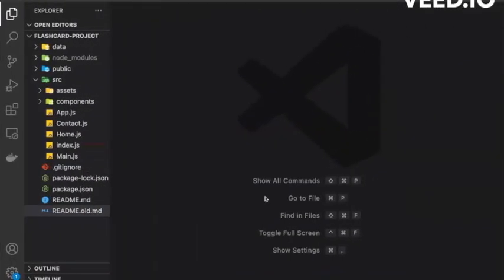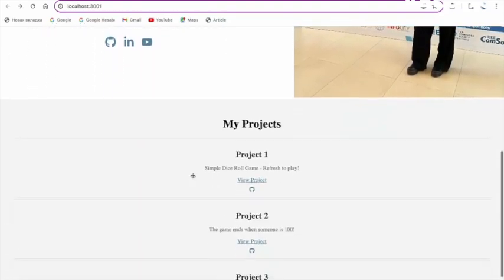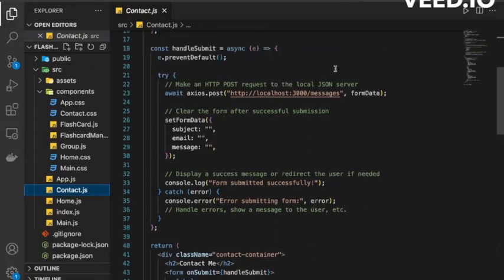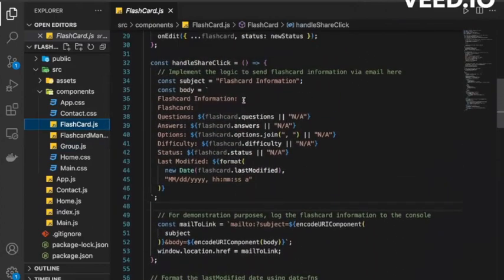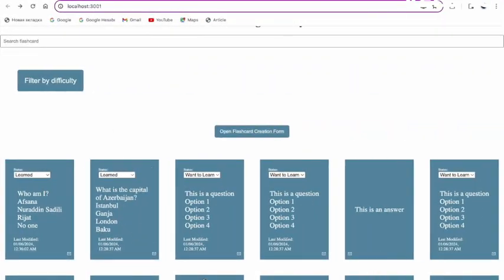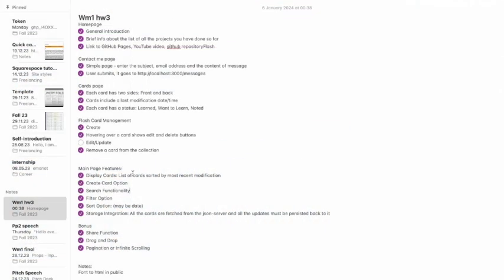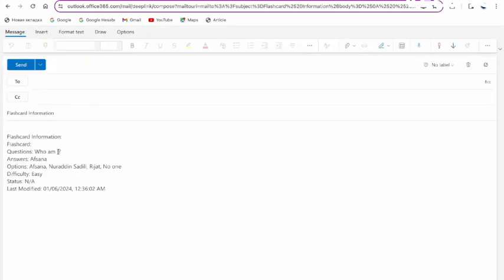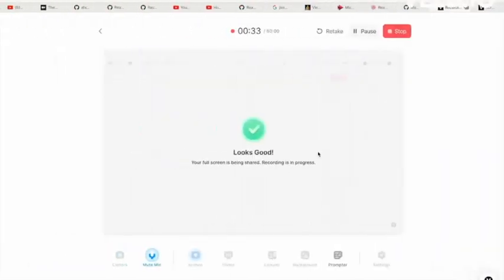WM1 - assignment 3